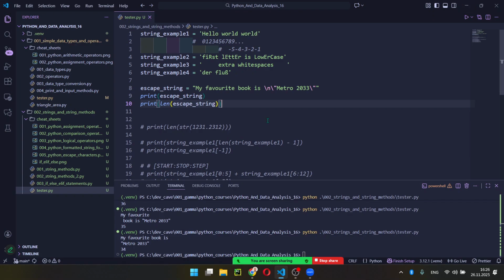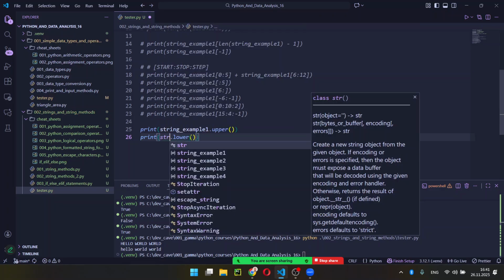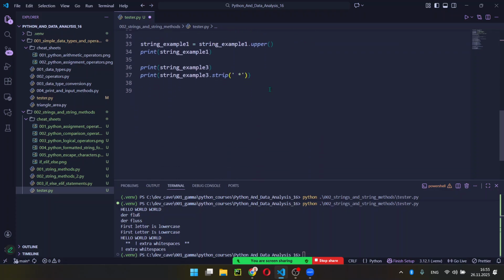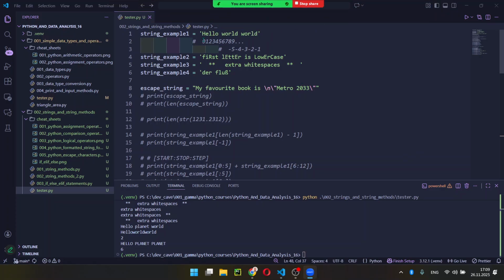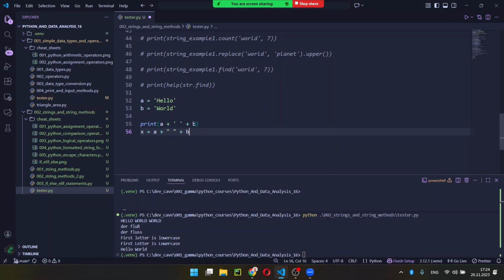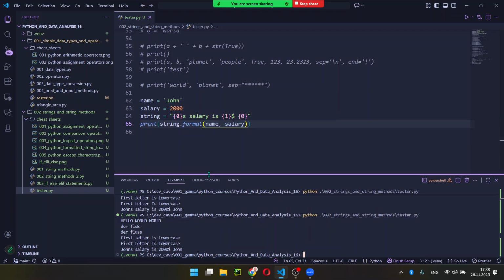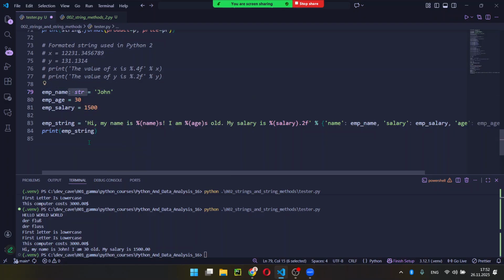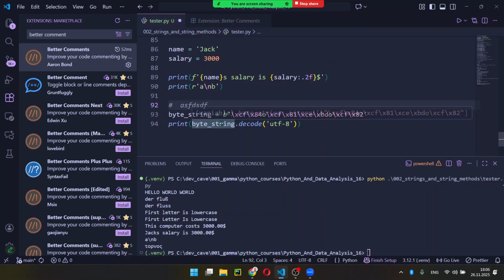Python strings and string methods - part2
Part 1: String Fundamentals

00:00 — Introduction: Why strings are a complex data type
00:18 — Understanding characters and string indexing
00:39 — The 4 types of quotes in Python (Single, Double, Triple)
00:53 — Resources: GitHub cheat sheets and W3Schools reference
01:50 — How to use the W3Schools "Try it Yourself" editor
04:20 — Recap: String slicing and basic manipulation
05:38 — Searching for help: Google and Wikipedia tips
06:20 — Obscure escape characters (Backspace, Carriage Return)

Part 2: Comparison & Basic Methods
08:58 — String Comparisons: Checking for equality (==)
11:53 — Practical use cases for string analysis
12:39 — VS Code: Using suggestions for string methods
12:51 — Changing case: upper() and lower() methods
15:34 — Handling non-Latin characters (Case folding)
18:52 — Syntax: Why we use brackets () with methods
20:36 — CRITICAL: Understanding that Strings are Immutable
21:58 — Saving method results back into variables

Part 3: Advanced String Cleanup
23:25 — The problem with extra white spaces (Mobile input issues)
24:16 — Using the strip() method to clean input
26:04 — Removing specific characters (e.g., asterisks) from edges
30:32 — The replace() method: Basics
34:03 — Using replace() as a delete function
35:44 — Cleaning punctuation (Dots, Commas, Exclamation marks)
38:57 — Method Chaining: Stacking multiple methods together

Part 4: Searching & Logic
41:46 — General concepts of type changing
43:19 — The count() method: Finding words within index ranges
44:02 — Finding all occurrences: Introduction to Regular Expressions
44:54 — Regex Example: National ID verification logic
52:58 — Using the help() function inside Python
57:03 — String Concatenation and saving to variables
58:33 — Error handling: Adding Booleans to strings (Type conversion)

Part 5: Output Formatting & Print Control
01:00:42 — Using custom separators in the print() statement
01:01:50 — Handling newlines (\n) in print output
01:02:13 — Modifying the end parameter in print()
01:06:51 — Introduction to Curly Braces {} for formatting
01:07:02 — The .format() method: Dynamic strings
01:11:20 — Reusing variables with positional indices
01:12:59 — Using Named Arguments for self-explanatory code
01:14:51 — Formatting numbers: Displaying prices and floats
01:17:59 — Advanced formats: Binary, Decimal, and Scientific
01:21:58 — Real-world example: Formatted strings for MySQL
01:27:04 — F-Strings: The modern Python way to format

Part 6: Encoding & VS Code Productivity
01:30:13 — Raw Strings (r""): Dealing with paths and escape characters
01:33:17 — Byte Strings (b"") and data transmission
01:36:04 — History of encoding: From individual languages to UTF-8
01:37:55 — Productivity: Using the "Better Comments" extension
01:39:26 — Customizing settings.json for color-coded comments
01:40:34 — Final Q&A and lesson wrap-up